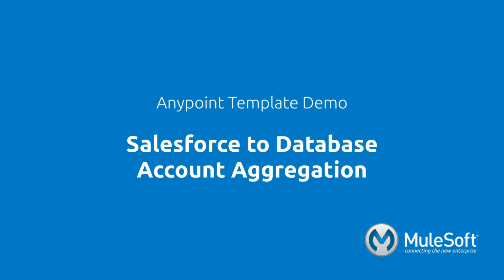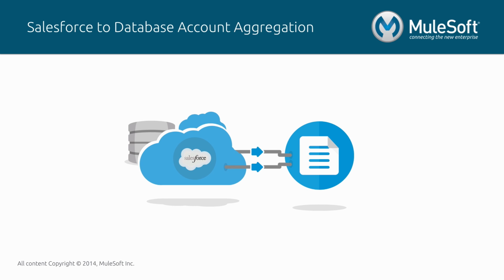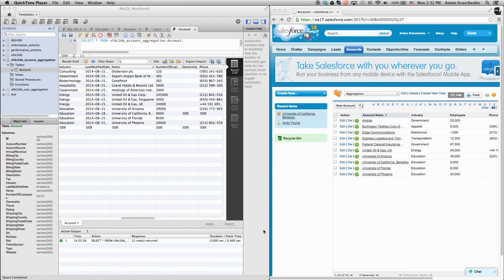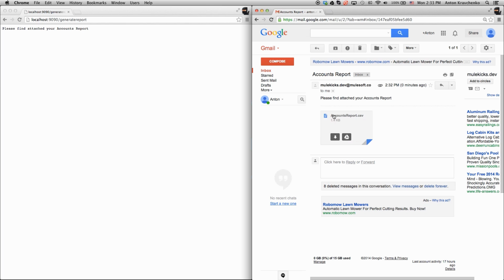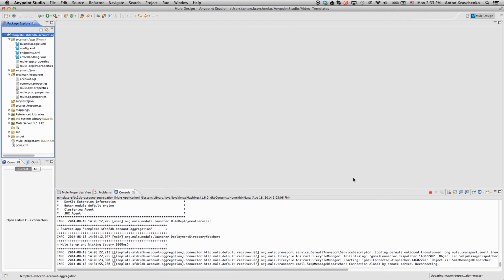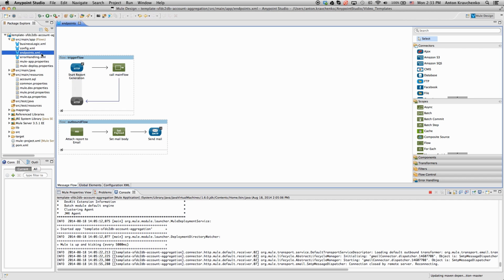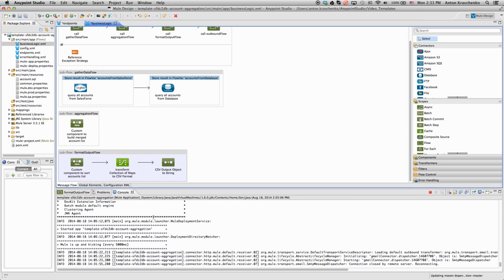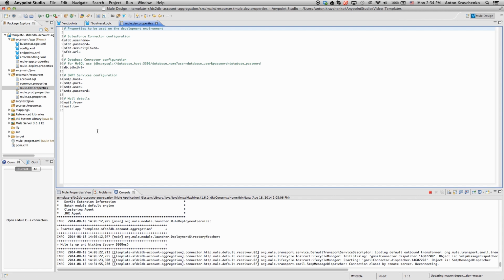Salesforce and Database Account Aggregation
Aggregate accounts from Salesforce and a database into a CSV file.

This template is designed to aggregate (collect) accounts from Salesforce and a database into a CSV file. This basic pattern can be modified to collect from more or different sources and to produce formats other than CSV. It is triggered by a http call so it can be used manually or programmatically. Accounts are sorted such that the accounts only in Salesforce show up first, followed by accounts only in the database, and lastly by accounts found in both systems. The custom sort or merge logic can be easily modified to present the data as needed. This template also serves as a great base for building APIs using the Anypoint Platform. A database table schema is included to make testing this template easier.